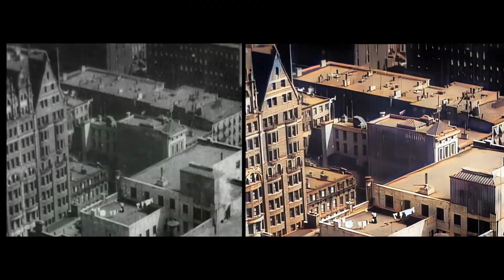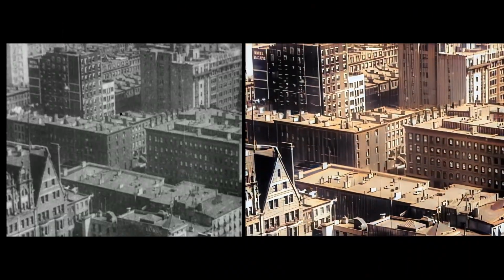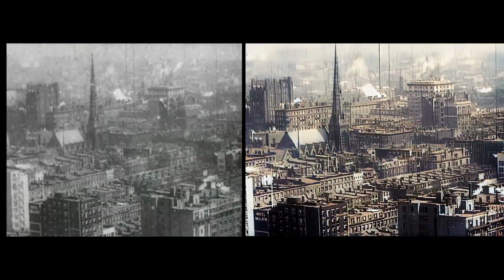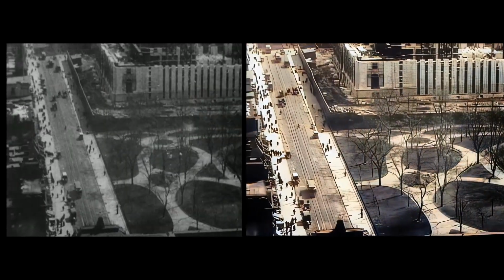Panorama of New York in 1905: Spectacularly enhanced and colorized using the latest A.I. technology!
Following our recent, very successful restoration work about French refugees at the end of World War 1 in 1918 we decided to do some experiments to see what can be achieved with the latest video enhancer software based on Artificial Intelligence, A.I.

For that purpose we used a very old film fragment from 1905 that shows a panorama of New York city, filmed from the Times building. As can be seen, the original footage is of poor quality. The film is wobbly, unsharp, not very clear and has an extreme amount of image noise.

We went through the four steps that we normally use to enhance B&W film footage. This process is described in detail in the welcome video on my channel. However, as the fourth step we used the new A.I. enhancer and here is the result. The resolution of the footage was 480p, so we upscaled it to HD level of 1080p.

This footage was still not motion-stable enough, probably due to the stabilizer not being able to properly recognize objects in the footage, due to the image noise. So we stabilized it for a second time. This time with more success.

Finally, we wondered what would happen if the film would be processed for a second time by the new enhancer. This time the resolution was kept at 1080p. To our amazement the result was even better! The reason most likely is that the A.I. was able to better recognize all the objects in the video because of the preceeding enhancement steps.

There was one more final step to do, namely to speed-correct the film and to use frame-interpolation to do so and thus make the motion even more smooth.

At the end of the film the original version and the final enhanced version are shown side by side. We think that the results are spectacular and a stimulation to use this method often again in the near future.

Source: Archive.org

Time line
01:00 Hotel Hotel Spalding at 127 W. 43rd St. 2 years later, in 1906,
01:05 It changed to Hotel Woodstock, now Woodstock house is a nursing home near Time Square
01:20 View from Times Building
01:47 Bryant Park and New York Public Library Main Branch was under construction.
02:54 Church of St. Mary the Virgin in the heart of Times Square at 133-145 West 46th Street.
02:57 This church is still there, now historical landmark
03:48 Hippodrome Theater, double the size of the Metropolitan Opera, demolished in the 1930s
03:53 Algonquin Hotel. opened in 1902, still in operation